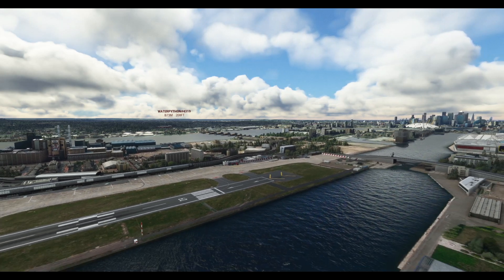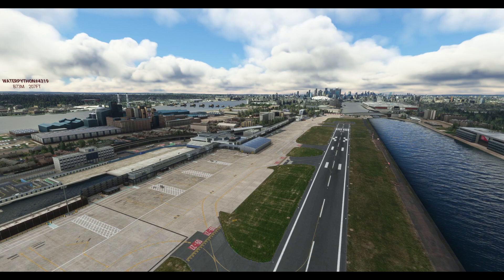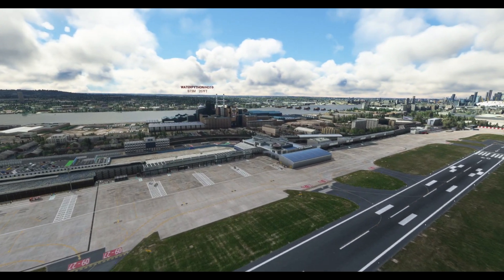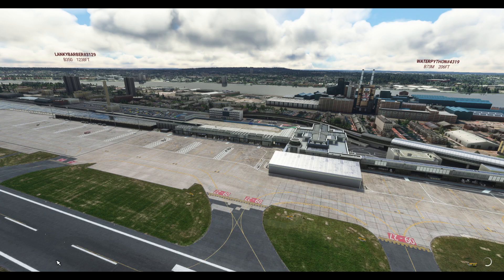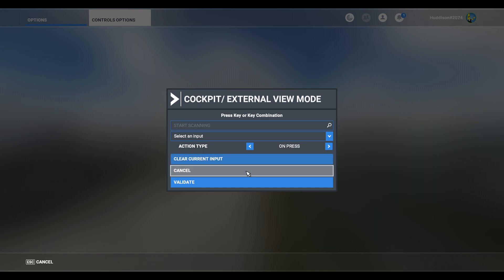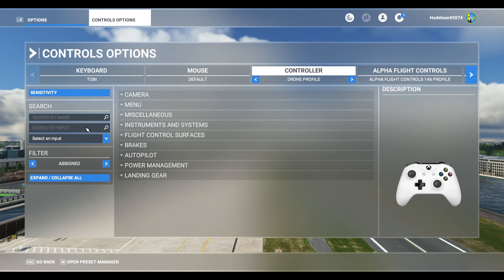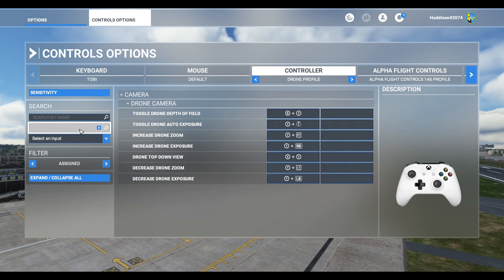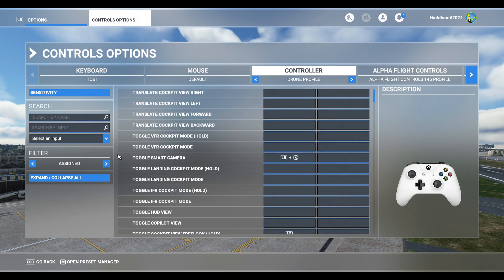FS2020: Drone Camera Bindings - Using the Xbox Gamepad Purely For Drone Controls!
The Xbox Gamepad (whether it be for the 360 or Series S/X) is arguably the best controller for your Drone Camera - see my own preferred bindings in this video!